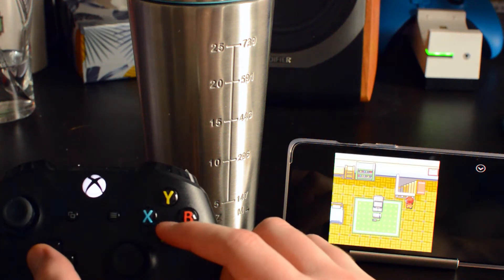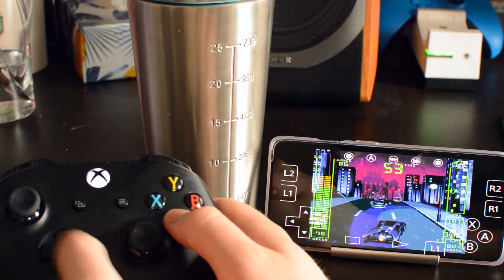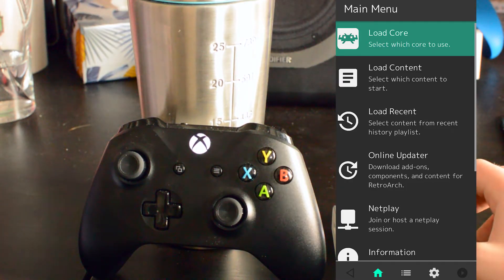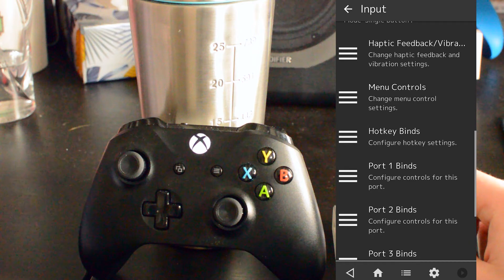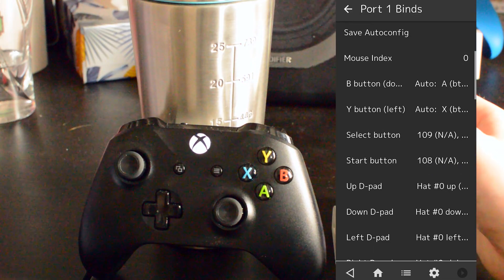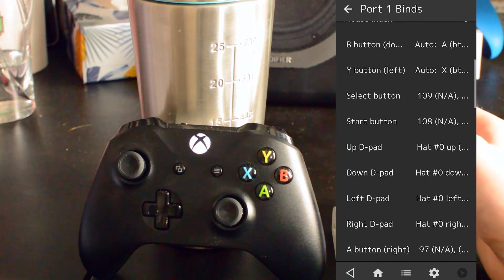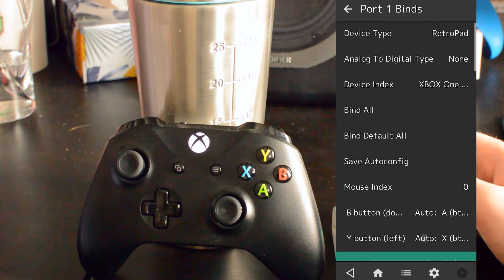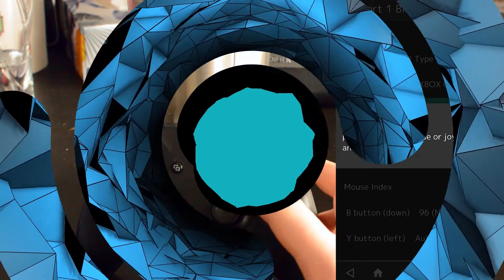How to Setup and Map a Controller in Retroarch! Controller Setup Retroarch! Controller in Retroarch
Hey, guys, my name is Scoby Tech and in today's video, I am going to be showing you how to Setup and Map a controller in Retroarch!

This tutorial will work for either wired or wireless controllers on your android device and will show you exactly how to link your controller to retroarch!